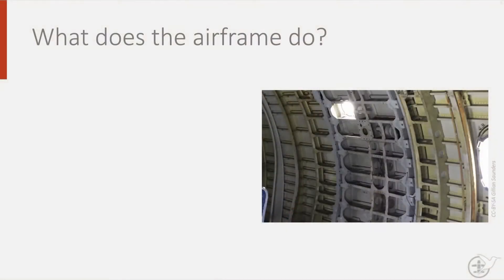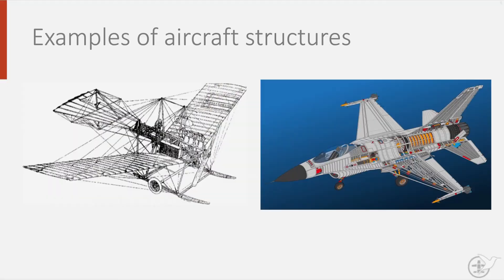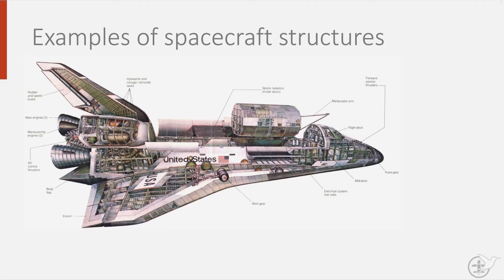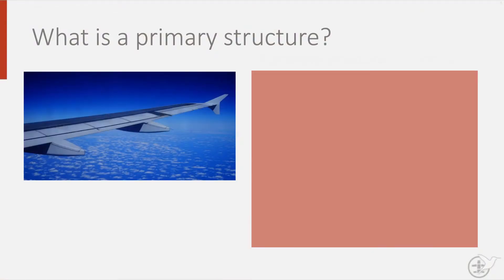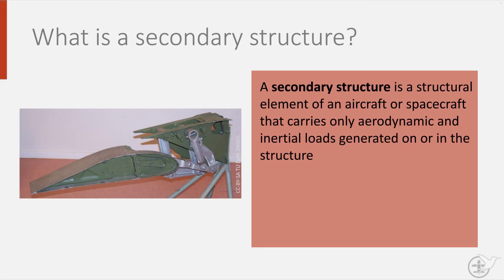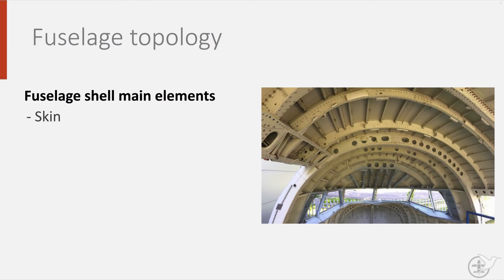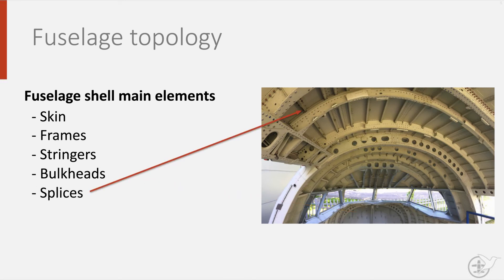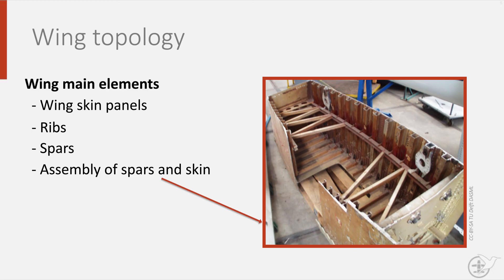AEASM1x_2020_314_Structural_Elements-video